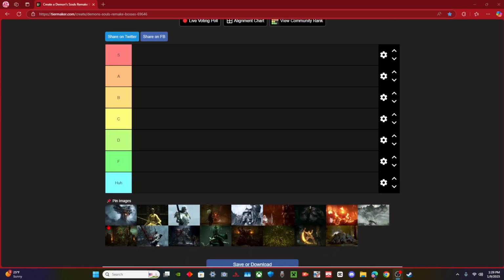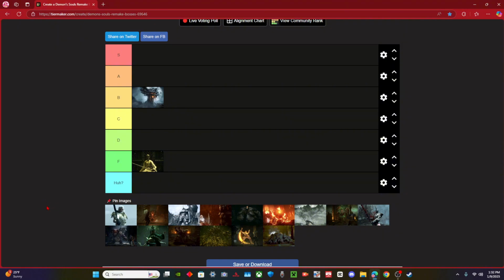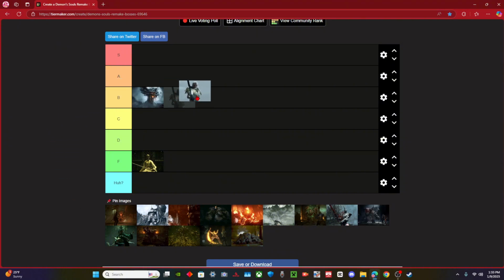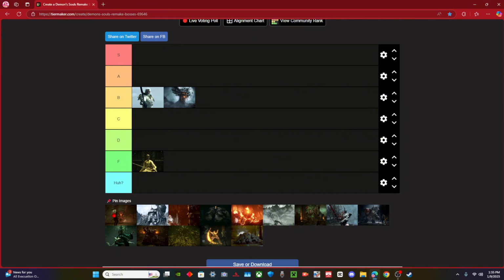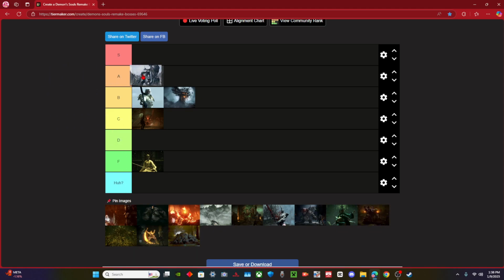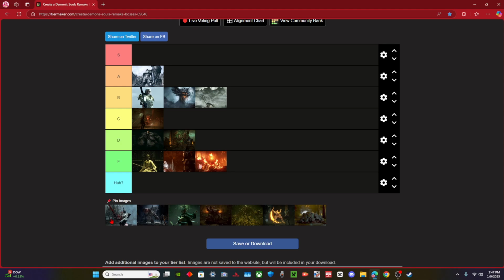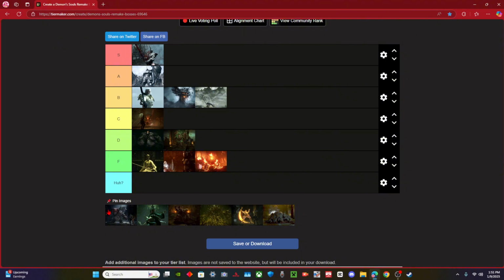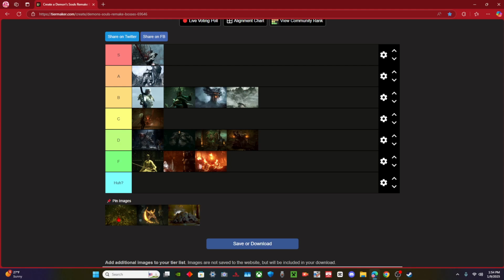Demon Soul's all bosses tier list (Tier List #39)